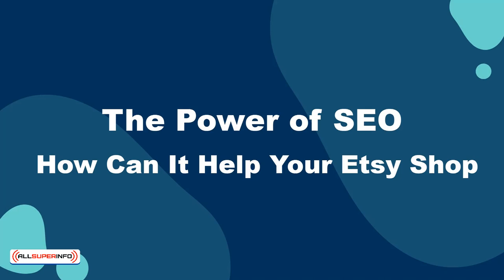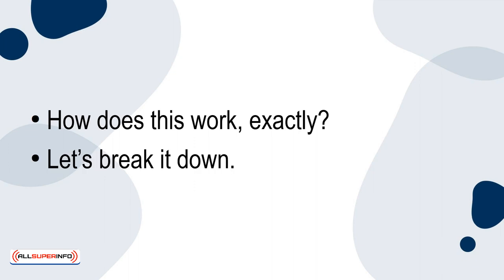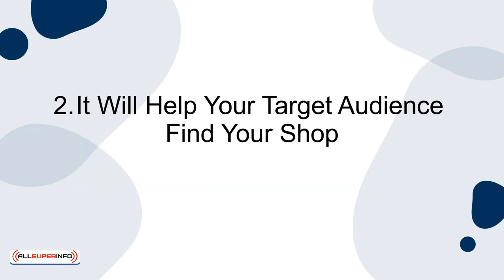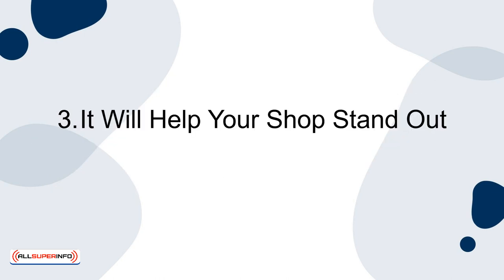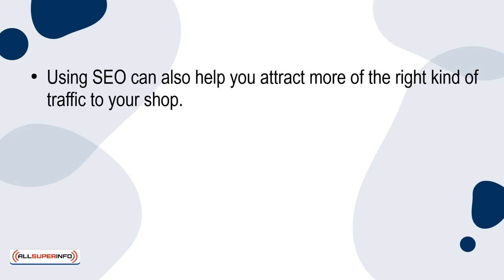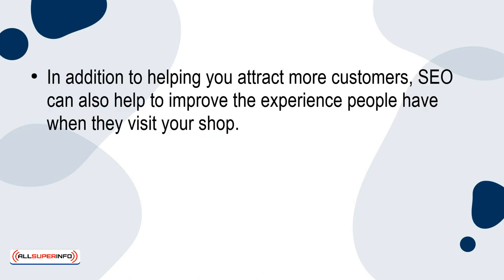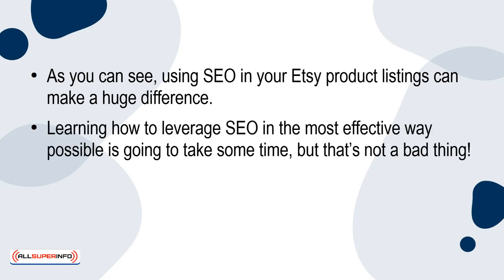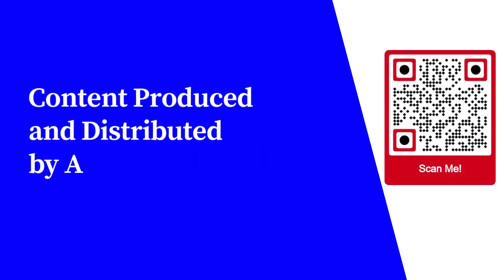09 The Power of SEO How Can It Help Your Etsy Shop